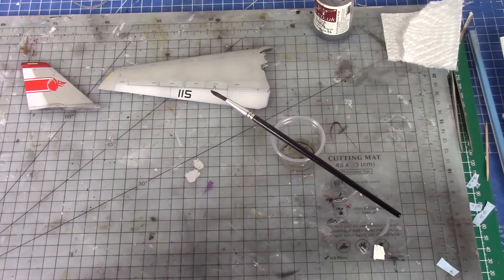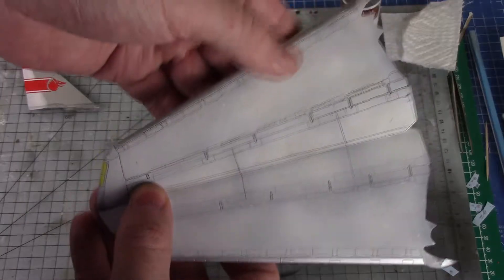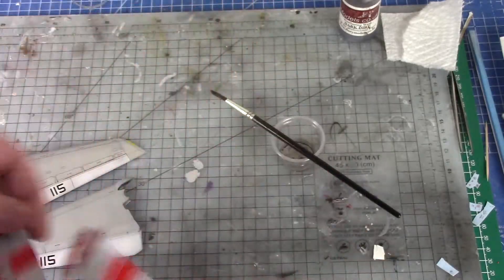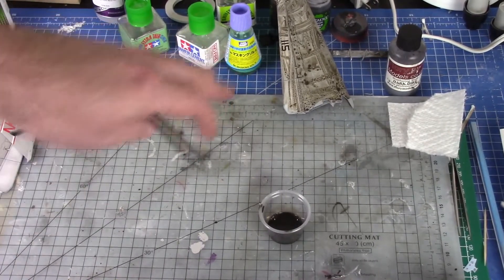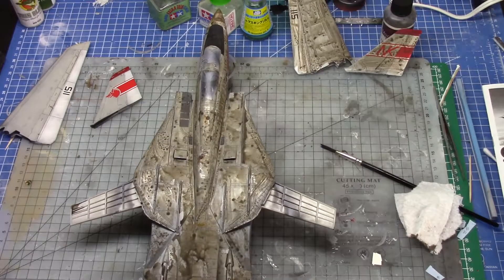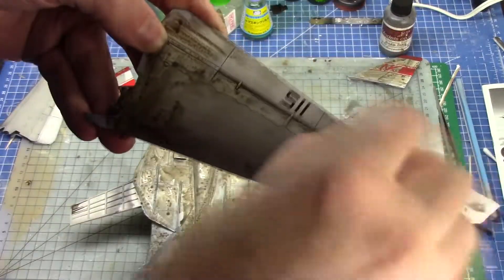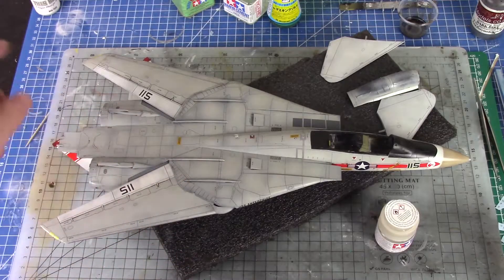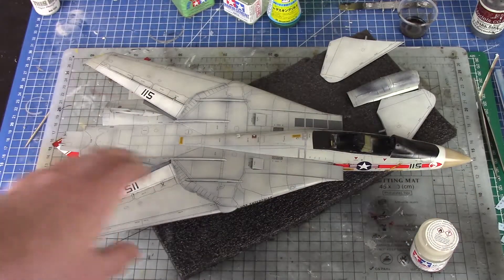1/48 Tamiya F-14A Build Series - Part 8: Weathering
This is the eighth video in a new video build series featuring the awesome Tamiya Tomcat plastic scale model kit.

In this part I start with weathering the jet with a panel wash of Flory Models Dark Dirt. Then finish it off with using Abteilung 502 neat oils - Starship Filth and Faded Dark Yellow were the two colors I used.